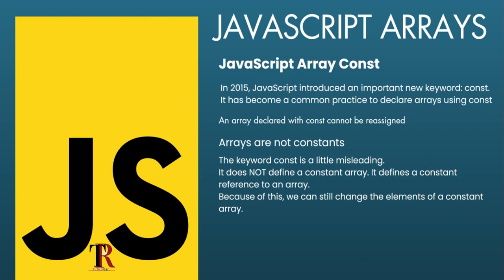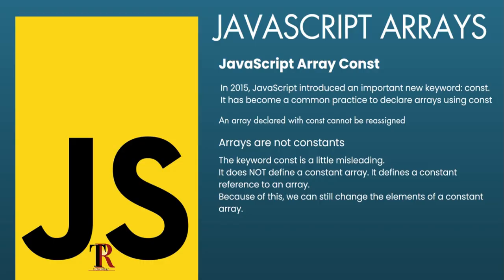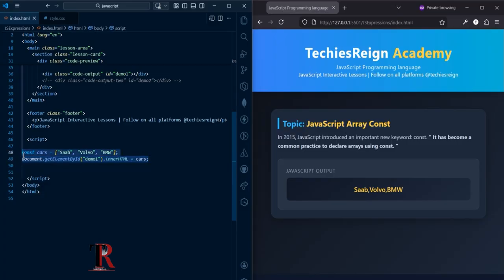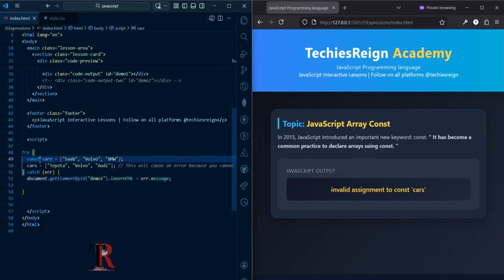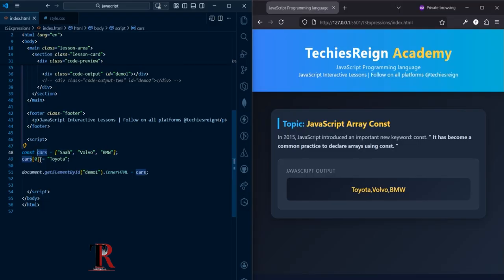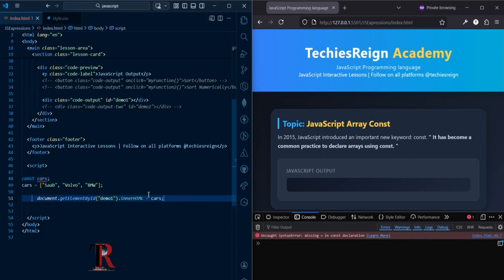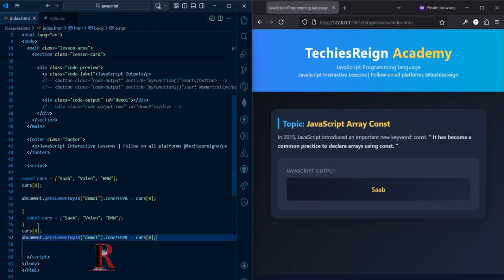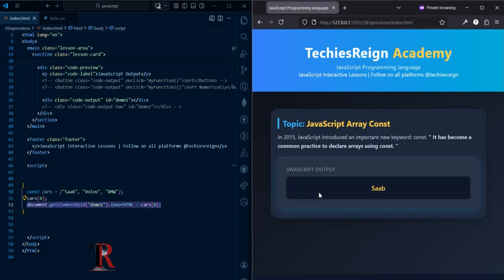JavaScript Array Const Keyword